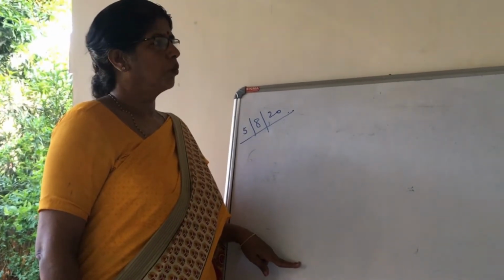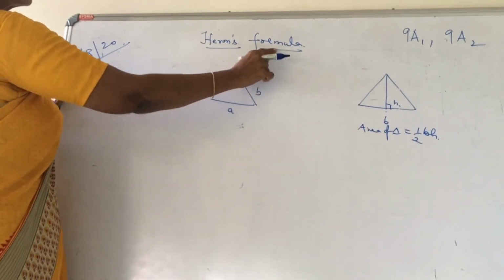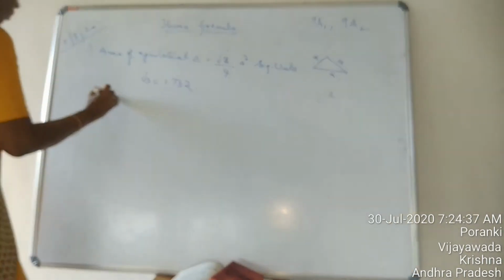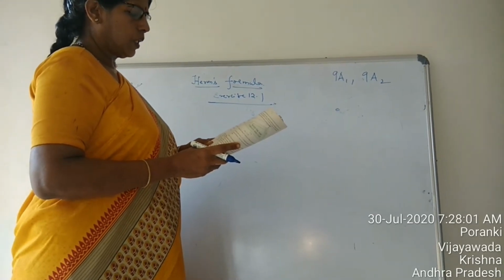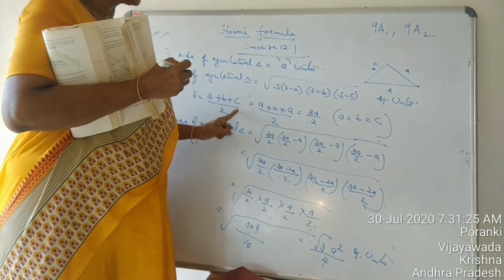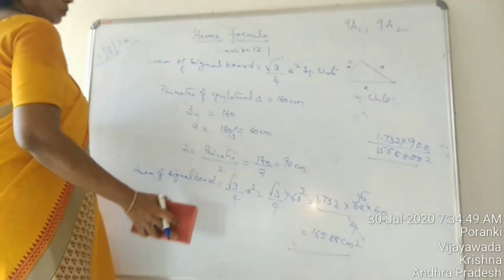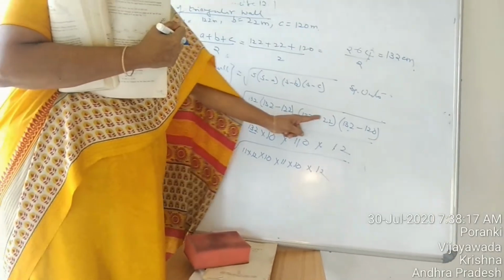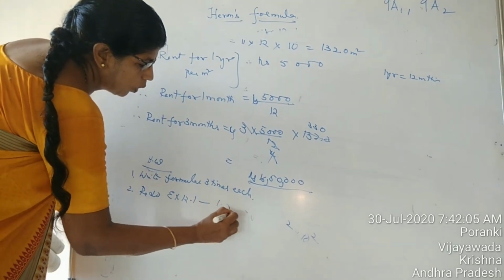Chapter 5 - Heron's Formula - [9A1 & 9A2]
Class Date - 05 August 2020